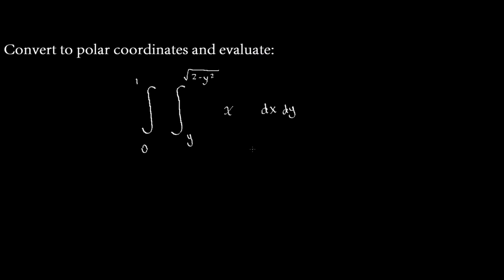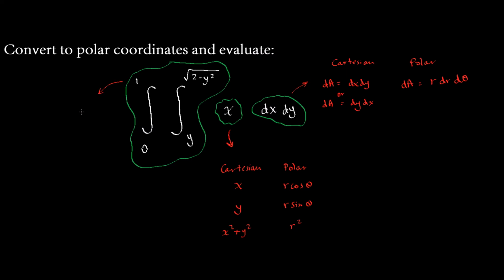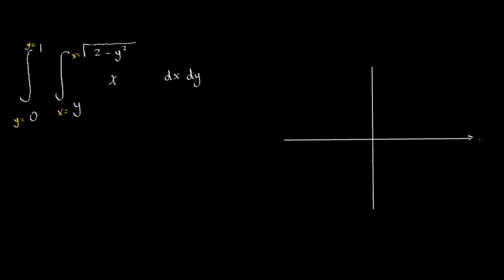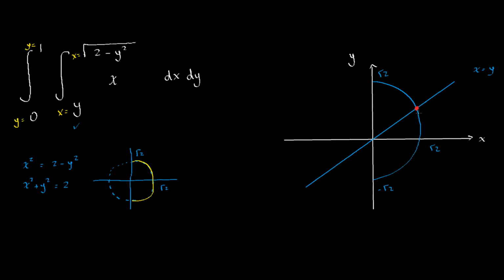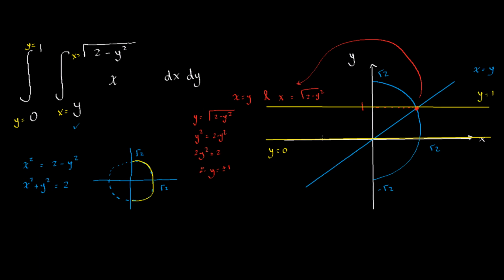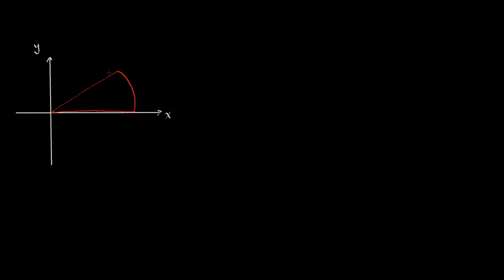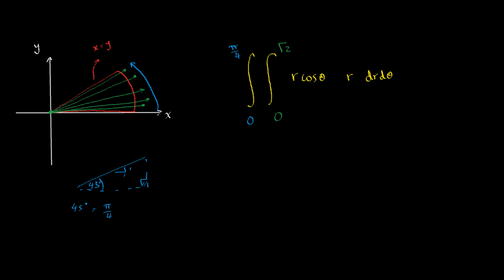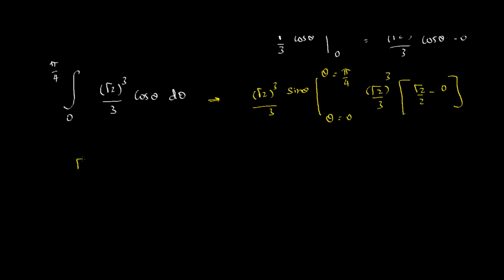Double Integration using polar coordinates - example 3 - converting from Cartesian to polar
How to evaluate a double integral by converting to polar coordinates.